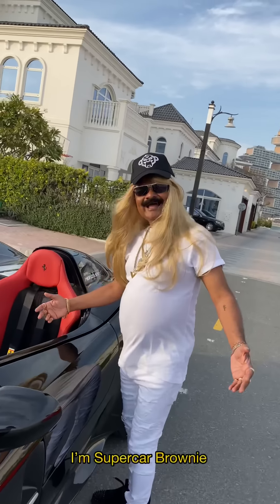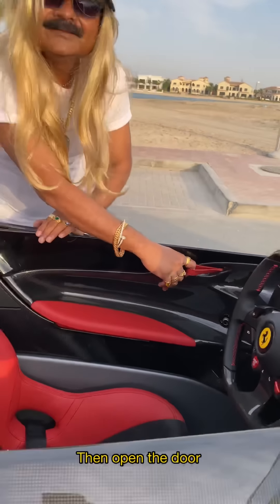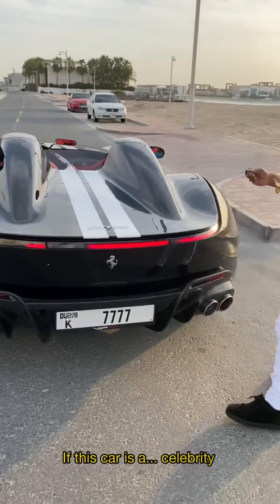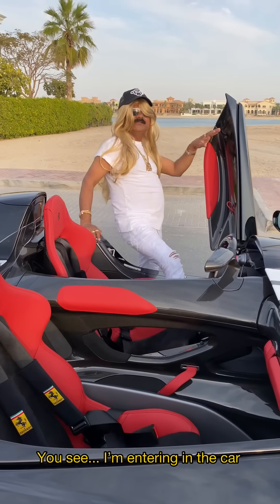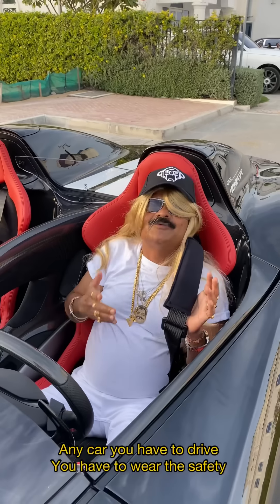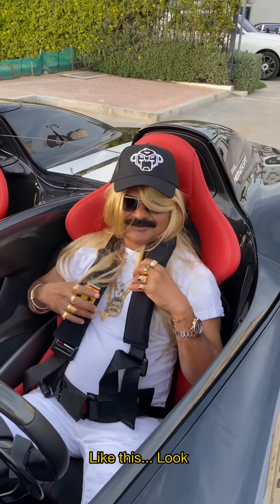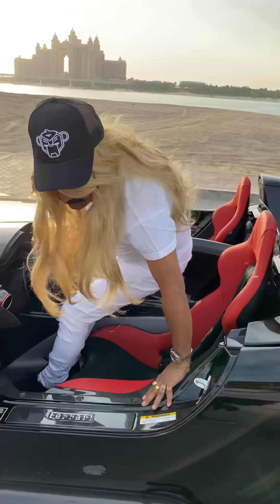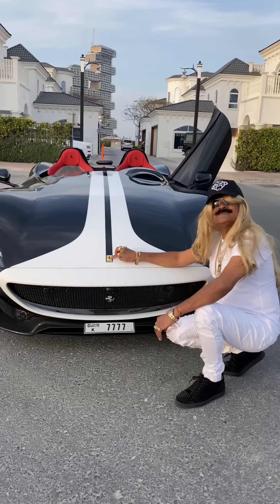$ 2 MILLION DOLLAR FERRARI MONZA SP2 - Supercar Brownie aka JustSul